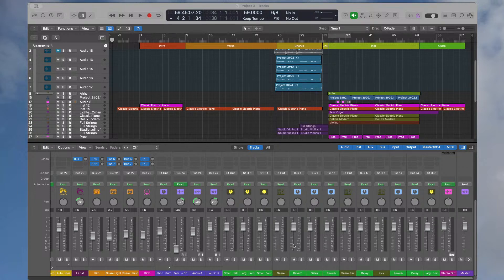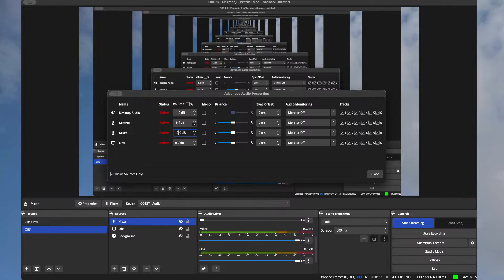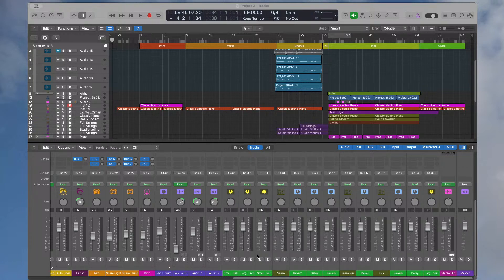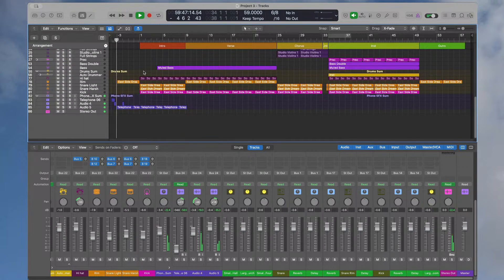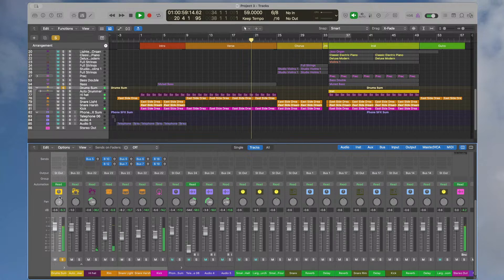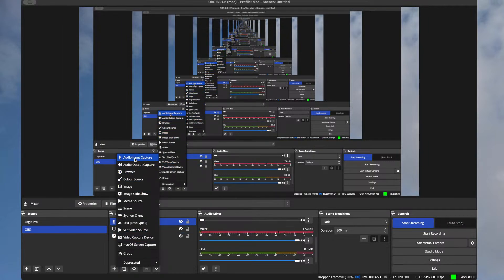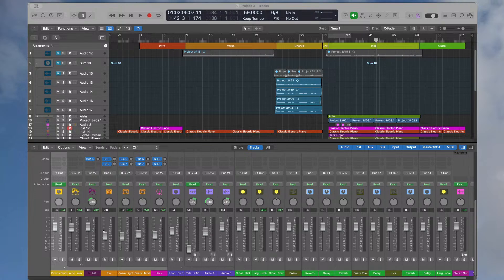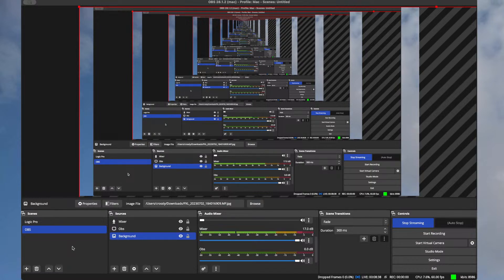Live Stream Test with OBS and CQ18T Digital Mixer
In this Live steam test, I use OBS to test volume levels and panning and also Logic Pro Live
Live stream Notes:
- Stream from OBS success.
- Pan function working through Logic and OBS.
- Volume was louder but inconsistent between the scenes.

Next steps:
- Connect multiple cameras to the stream.
- Make audio more consistent between the scenes.